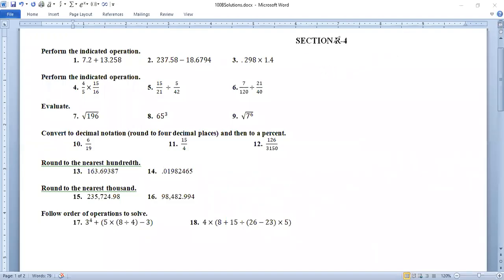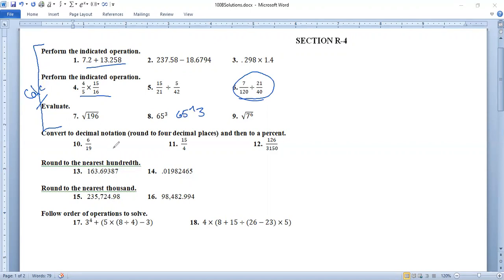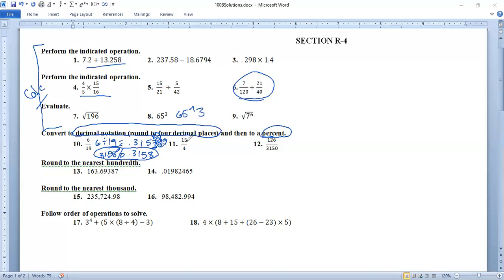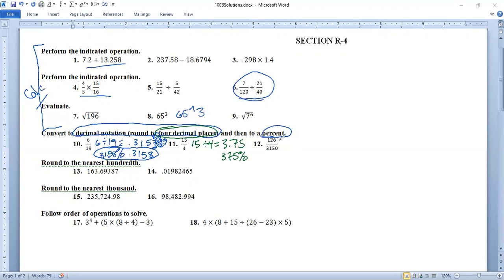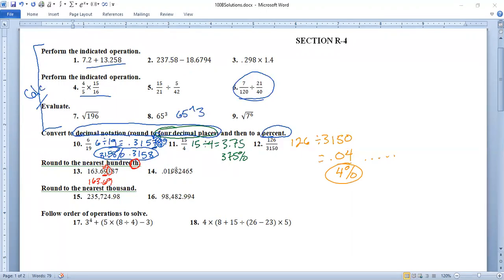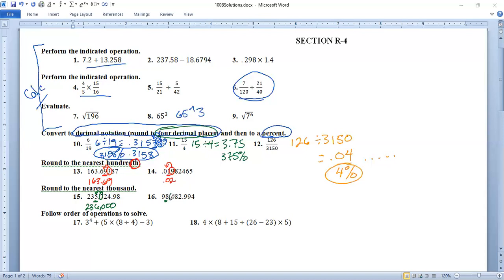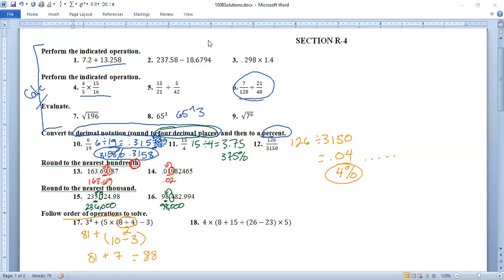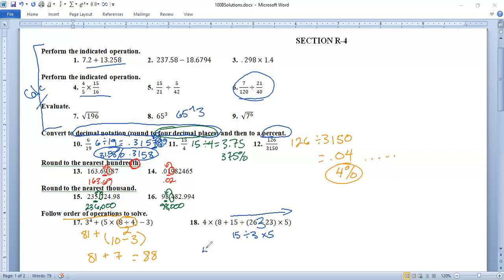100B R-4 Solutions 1-18